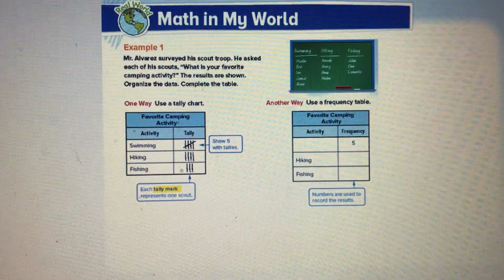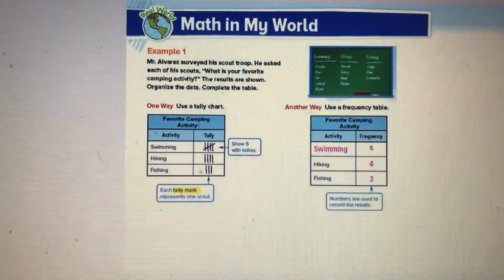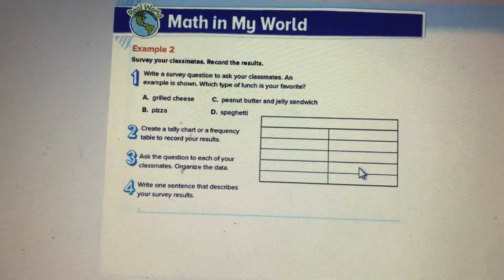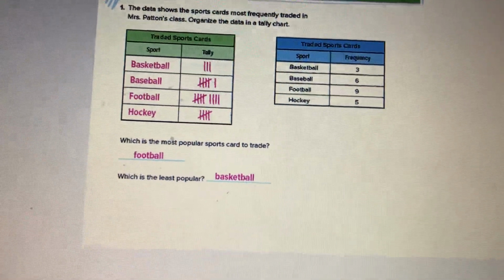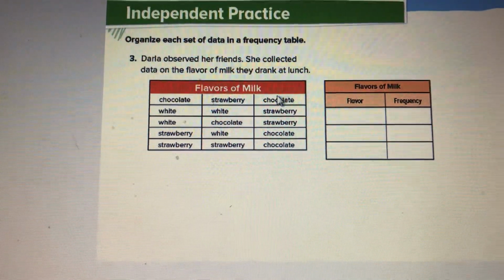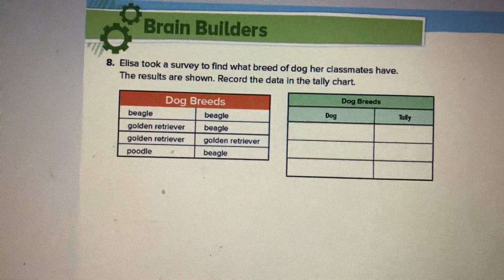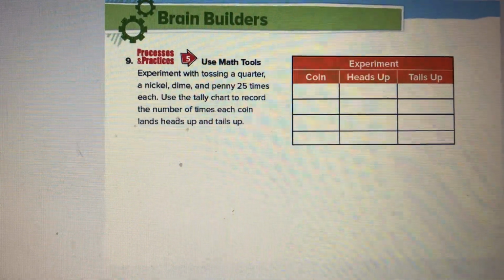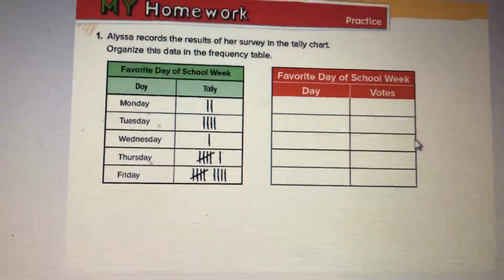Chapter 12 Lesson 1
Collect and Record Dara